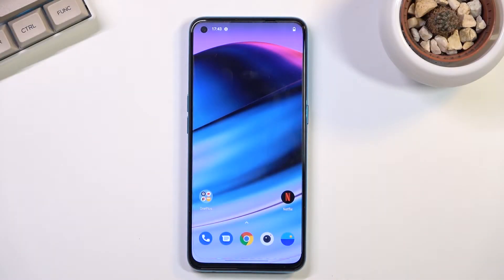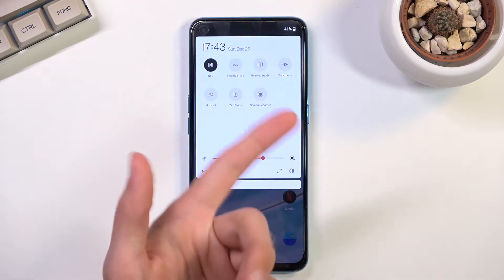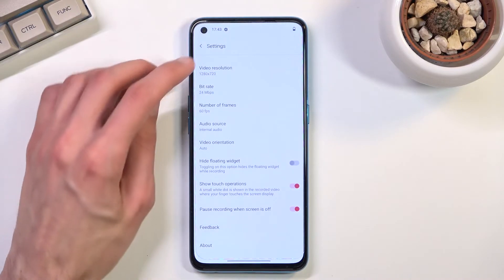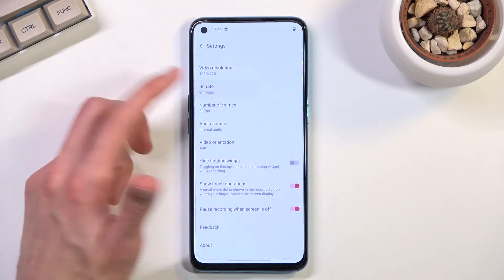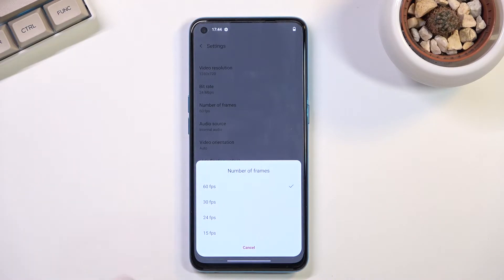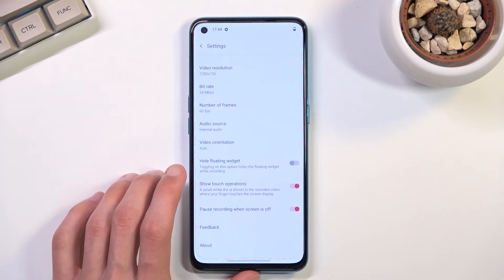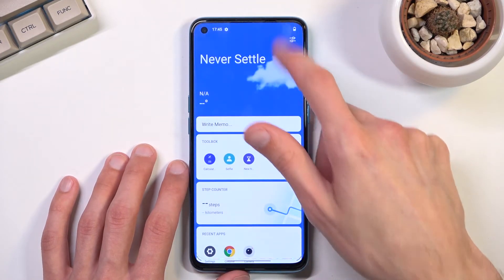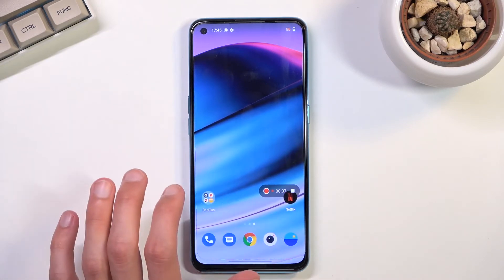How to Use Screen Recorder on OnePlus Nord CE – Record Screen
Read more info about OnePlus Nord CE:
Are you looking for a solution to use a screen recorder on OnePlus Nord CE? Do you want to catch fleeting content on OnePlus Nord CE? In the presented tutorial, we teach you how to activate the screen recorder in OnePlus Nord CE. If you are looking for the best way to record the screen in your OnePlus device, check out the attached tutorial to learn the combination of keys that allows you to save the screen in the OnePlus Nord CE smoothly. Let’s follow the presented tutorial record the screen in OnePlus Nord CE and share the video with others. Visit our HardReset.info YT channel and get access to useful tutorials for OnePlus Nord CE.

How to record screen in OnePlus Nord CE? How to save screen in OnePlus Nord CE? How to capture screen in OnePlus Nord CE? How to record display in OnePlus Nord CE? How to catch fleeting content in OnePlus Nord CE?